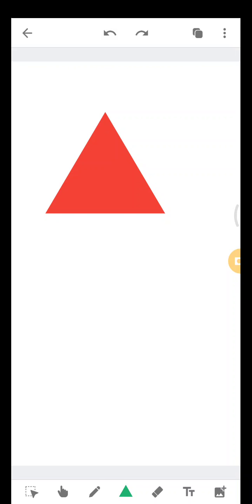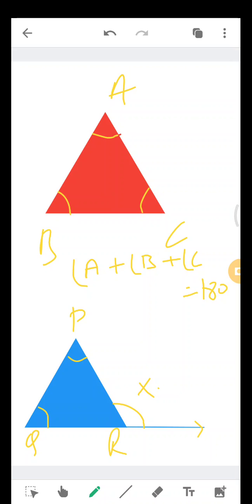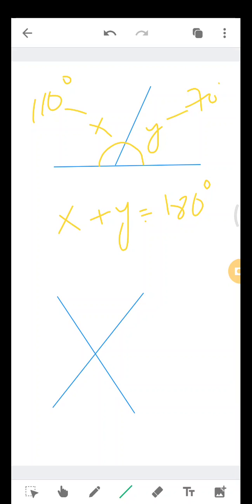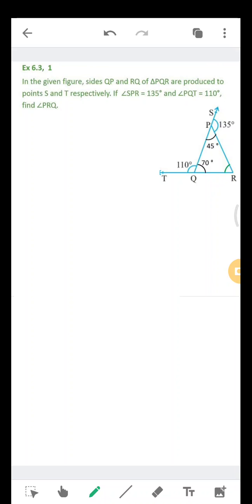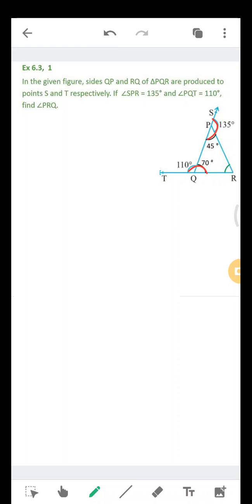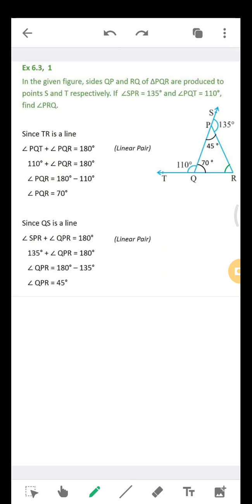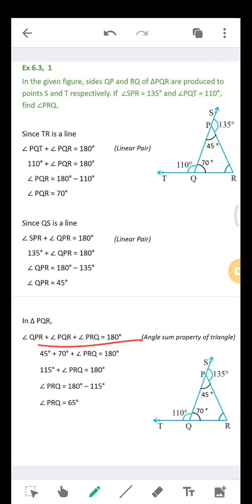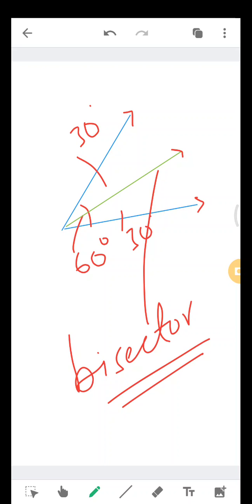CLASS 9th / Lines and angles(5)